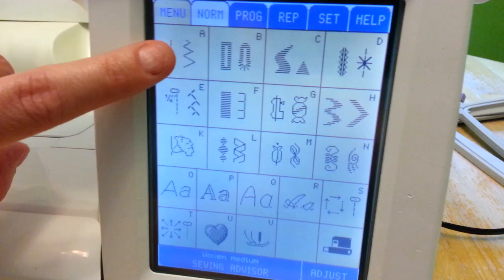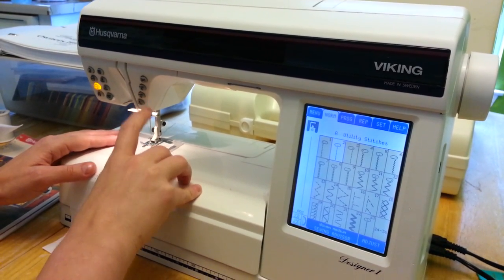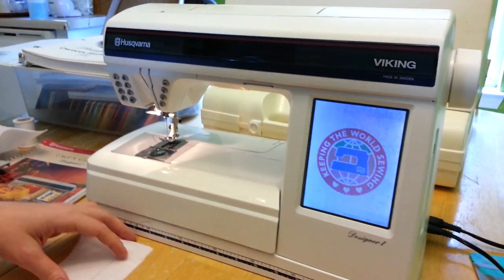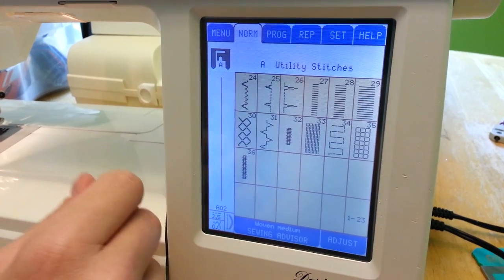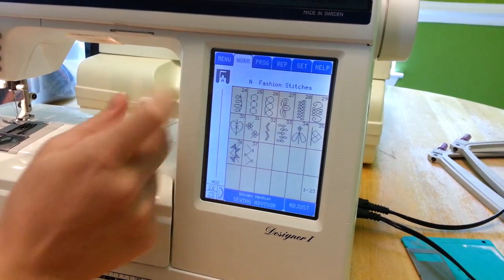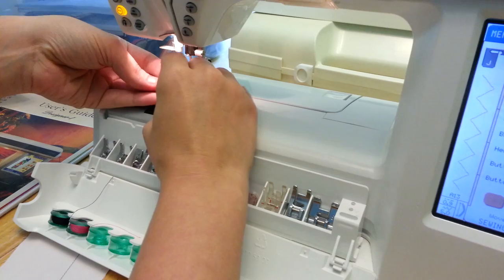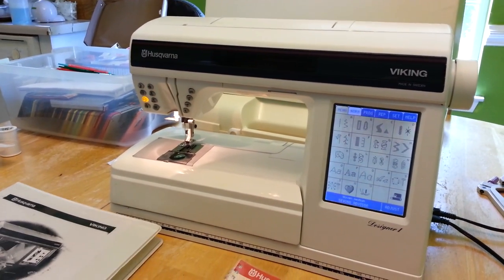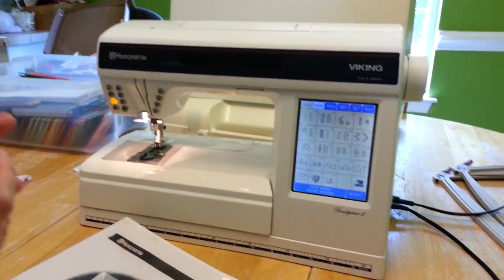Husqvarna Designer 1 - Sewing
Video 1- Sewing :)